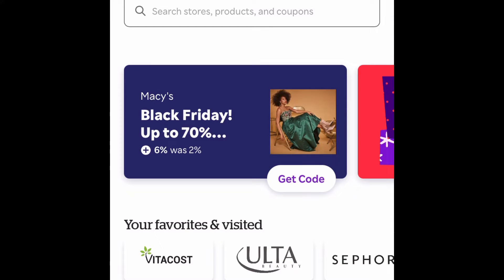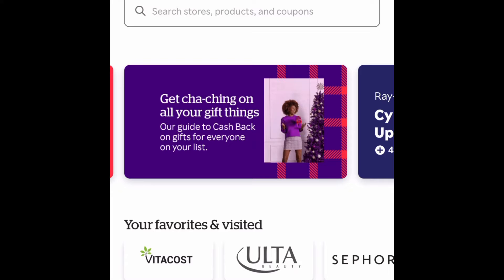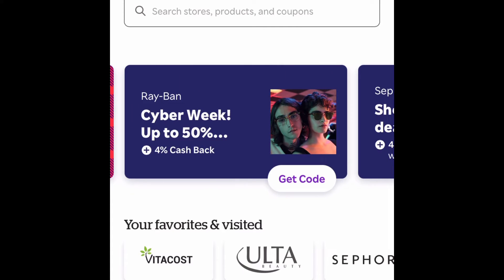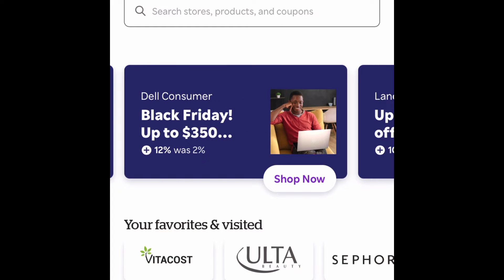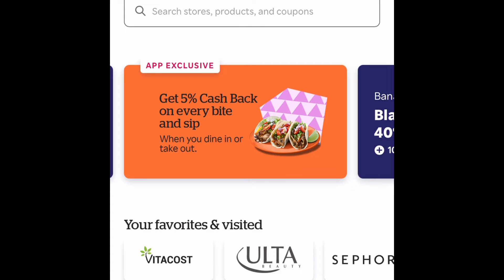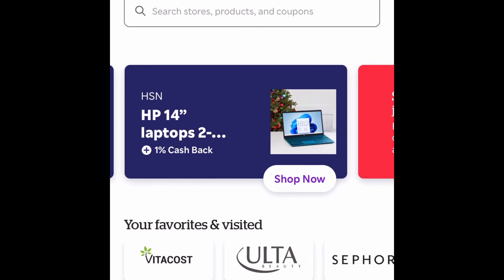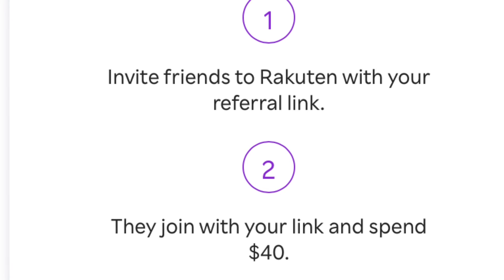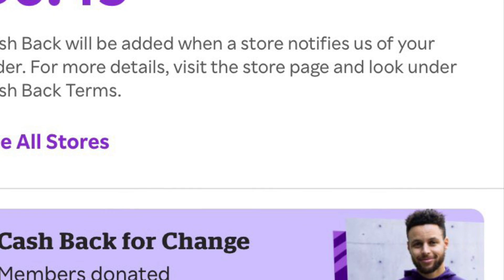Rakuten Money back